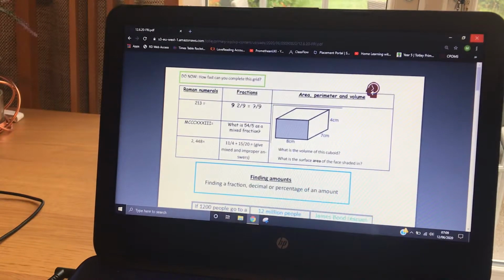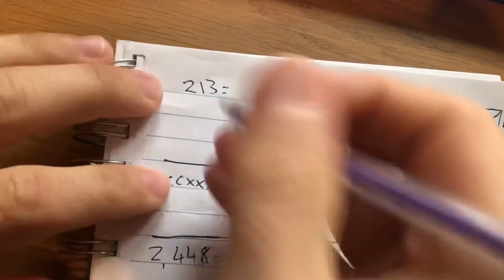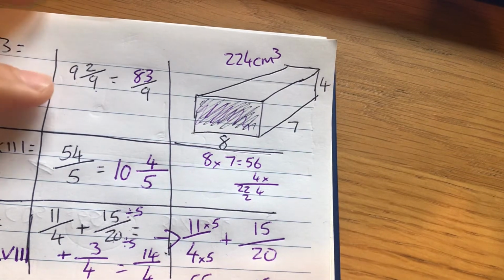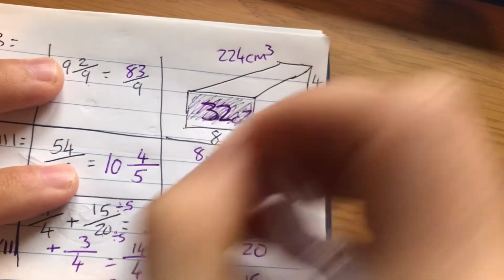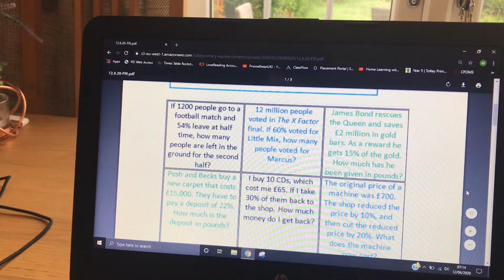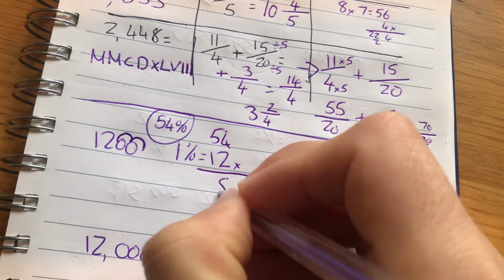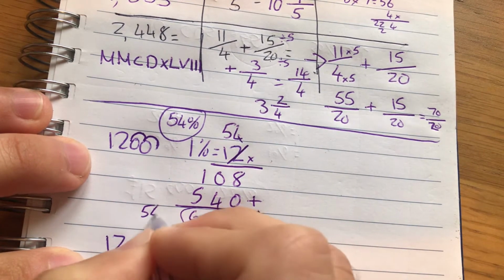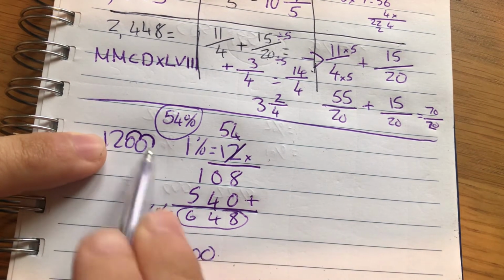Sum2 wk2 - Friday - maths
Take a look at some worded percentage problems!